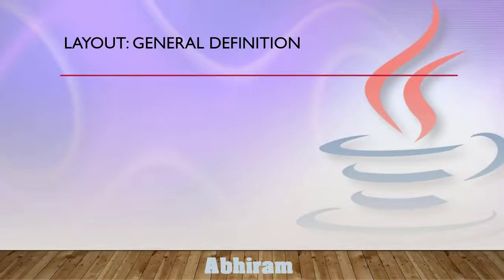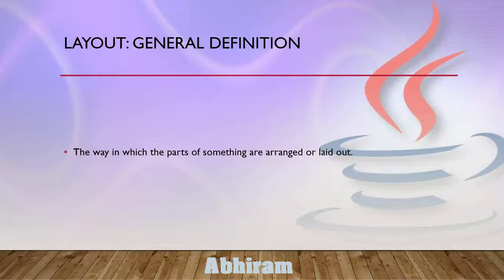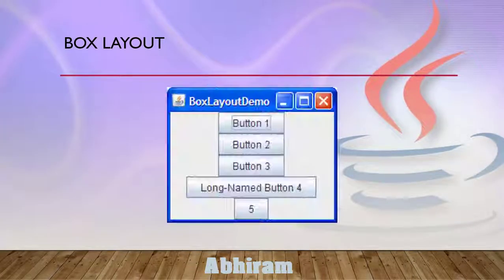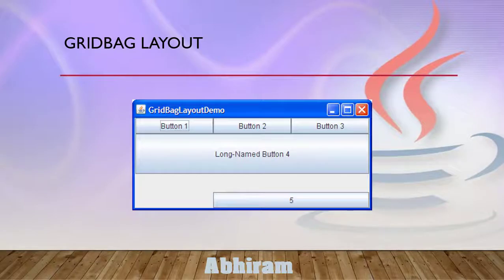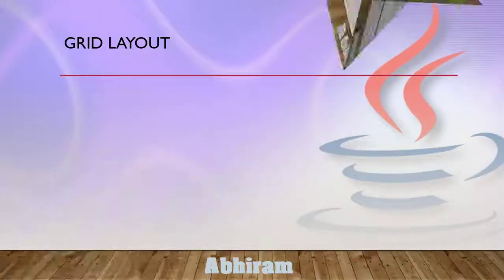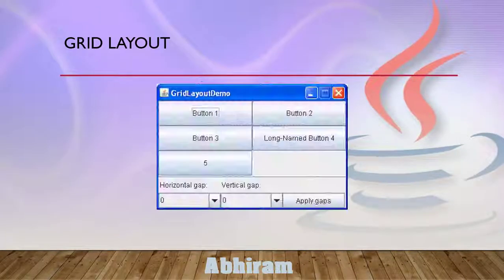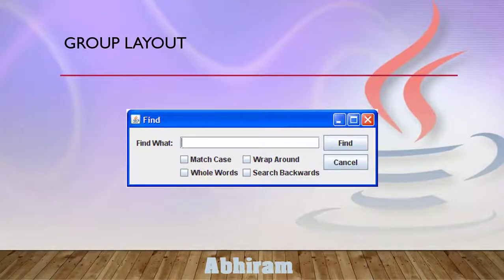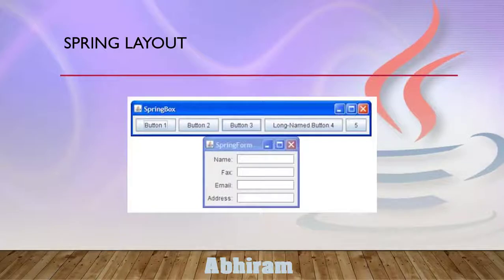Java GUI 7: Layout Manager and Layouts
Layout Manager and details of different types of Layouts in Java discussed.
BorderLayout
BoxLayout
CardLayout
FlowLayout
GridBagLayout
GridLayout
GroupLayout
SpringLayout